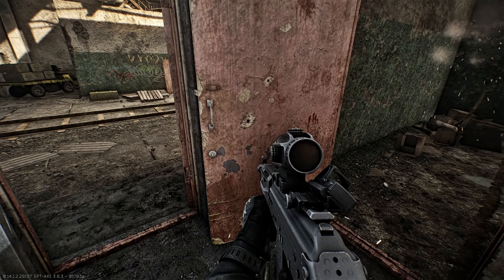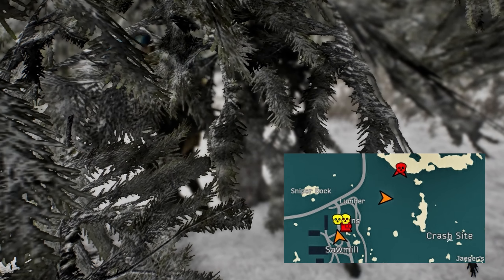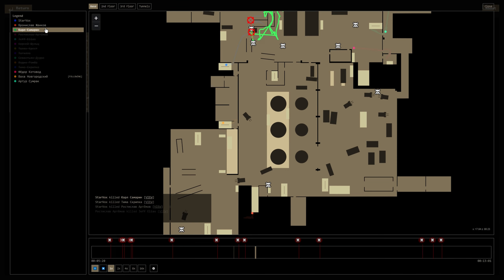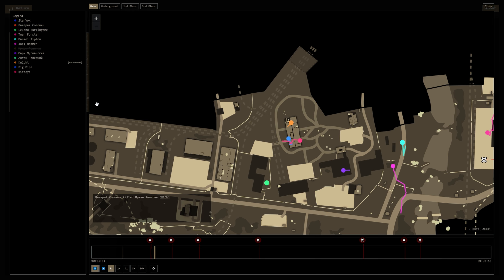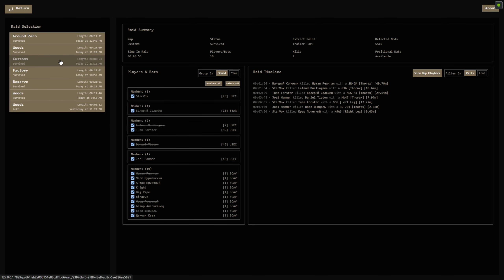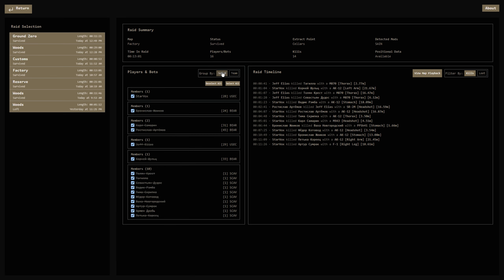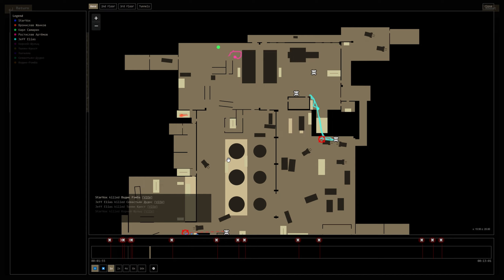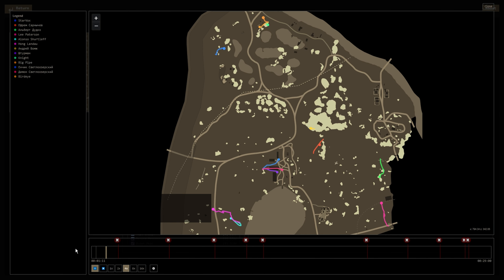Raid Review - A Full Raid Replay Mod for Tarkov! Events and Positions Mapped for SPT 3.8.3!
Welcome back!
Have you heard of the new replay mod that's pretty much a dream come true for many Tarkov players?

At long last!
This mod provides a browser-based top-down map replay of entire raids you've done in SPT! Players and bots are tracked with colored dots, there are icons for events, and it's all animated - beautiful!
And this isn't even the mod's final form, apparently, as we've heard that more updates are on the way to include fixes and new features. Raid Review will prove to be supremely useful to myself and other SPT aficionados as we work to configure bot behavior and spawning mods by providing a near complete readout of events to be combined with capture recordings and other logged information.

Thanks very much to ekky and all SPT developers!

Much appreciation to the SPT-AKI developers!

StarVox PC Specs:
Intel i7 3.8
Asus z490-A Pro Motherboard
GeForce RTX 2060 6GB
16GB DDR4 RAM
1TB M.2
HP OMEN Monitor